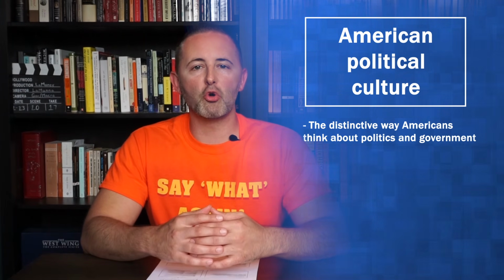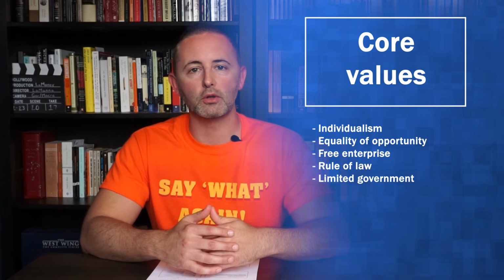Topic 4.1 American Attitudes About Government and Politics AP Government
Welcome to political ideology and political culture.